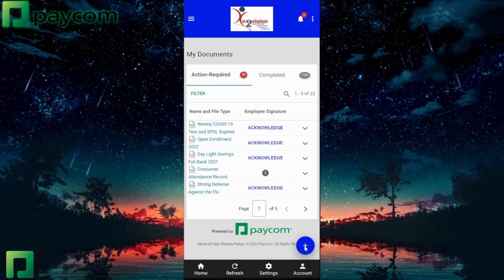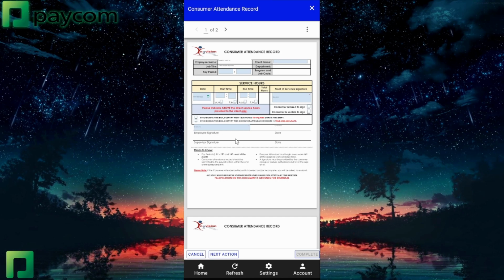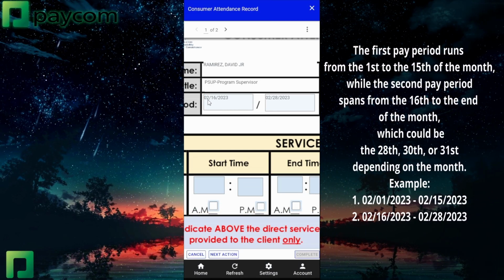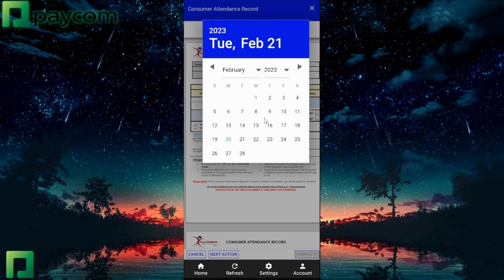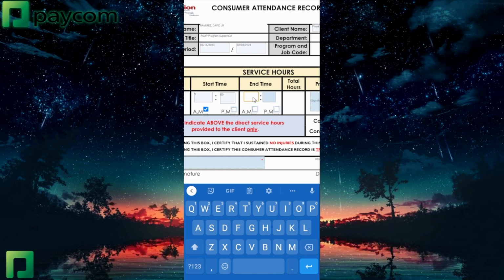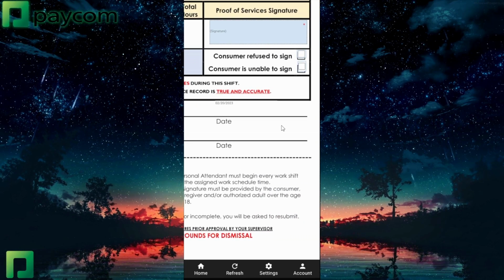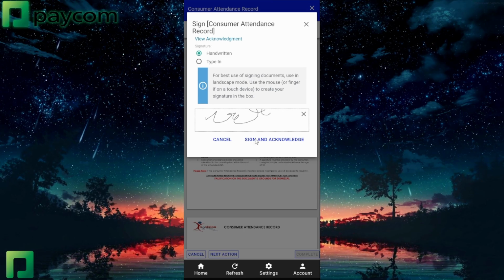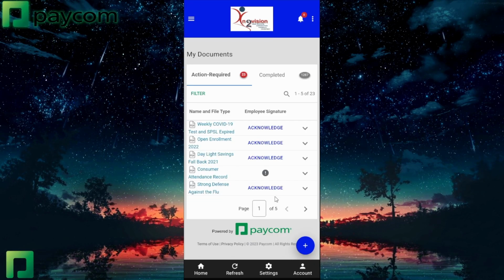How to submit a consumer attendance record on Pay-com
Paycom Software, Inc., known simply as Paycom, is an American online payroll and human resource technology provider based in Oklahoma City, Oklahoma with offices throughout the United States. It is attributed with being one of the first fully online payroll providers